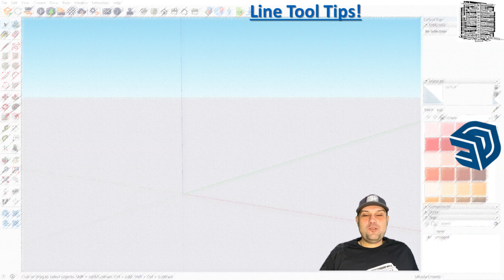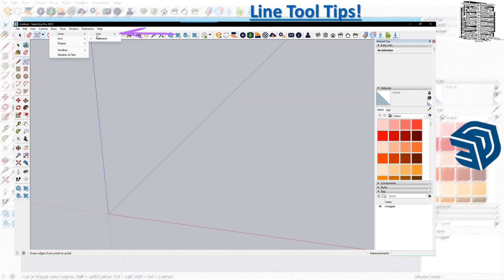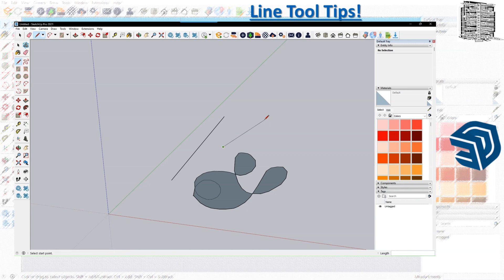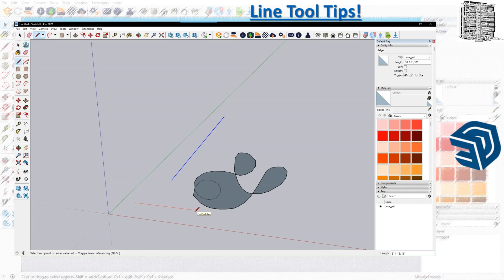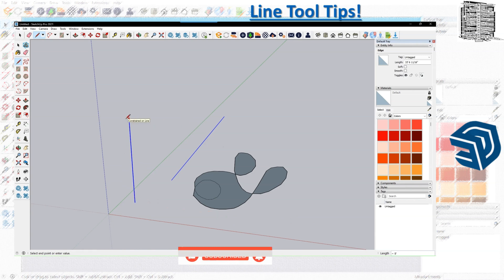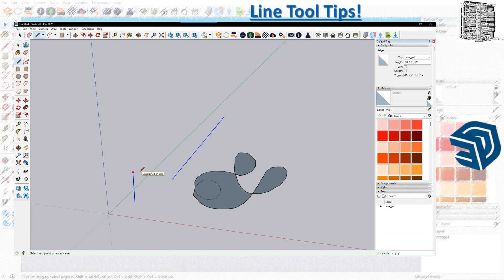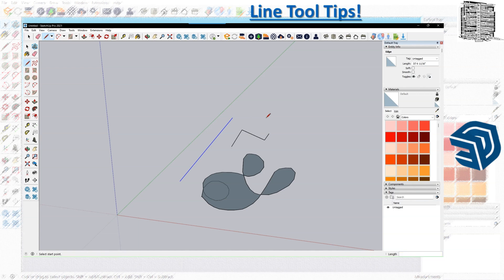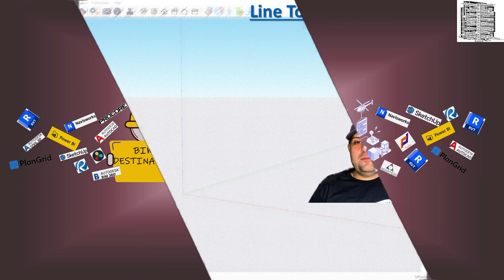SketchUp Line Tool Tips | Freehand vs Line Explained + Pro Drawing Tricks!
📏 Want to draw clean, accurate, and fast in SketchUp? In this essential guide from @BIM.DESTINATION, we break down everything you need to know about the Line Tool vs Freehand Tool—from shortcuts to best practices.

🎯 What You’ll Learn: ✅ Where to find the Line Tool & how to activate with "L"
✅ The difference between Line (single edge) and Freehand (multiple entities)
✅ How to lock drawing directions using Shift & Arrow keys
✅ Sketching with precision using dimensions & axes
✅ Freehand drawing tips for smoother control
✅ How to draw continuous shapes using Endpoints

Perfect for beginners and pros alike, this video will elevate your modeling speed and accuracy in SketchUp.

As Always, I would like to share all tips and ideas that are being represented in this video:

00:00 - Introduction
00:33 - Tip 1: line tool can be found on the default toolbar, large tool set , Draw tab, or type" L"
02:01 - Tip2: Freehand toll requires clicking and pushing down the mouse button
02:08 - Tip3: Click the left mouse button and then releasing to pick a point instead of holding down the mouse button.
02:45 - Tip4: Line tool is an edge and free hand tool is a combination of entities.
03:35 - Tip5: Stay parallel to the main axes
04:23 -Tip6: Hold Shift to lock on a direction
05:17 - Tip7: Use arrow key to lock the direction.
06: 43 - Tip8: Draw in a direction with dimension
07:37 - Tip9: Use End point to have continuous shapes.